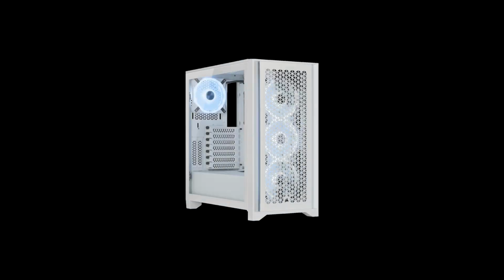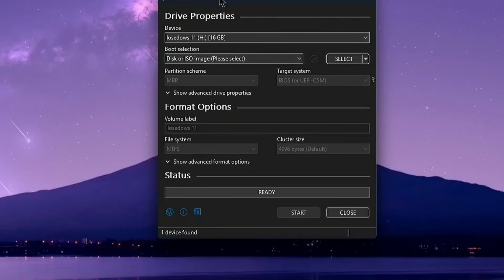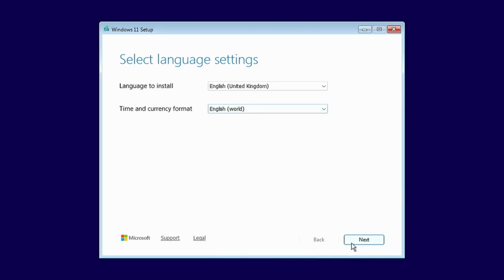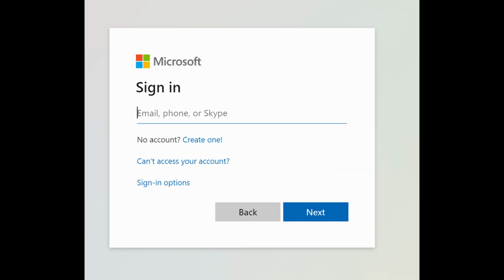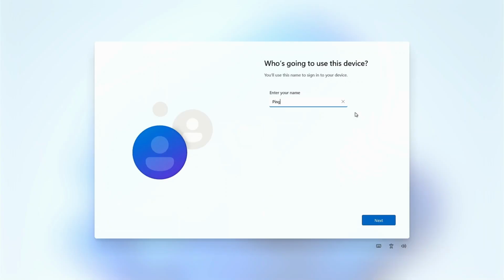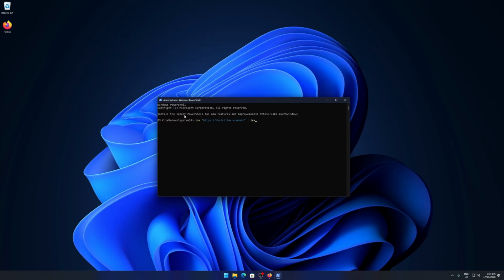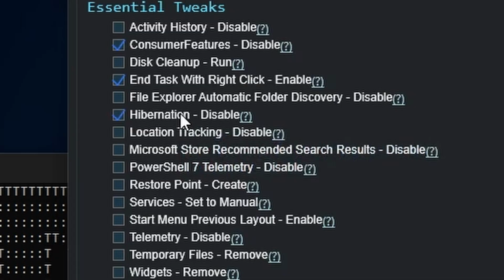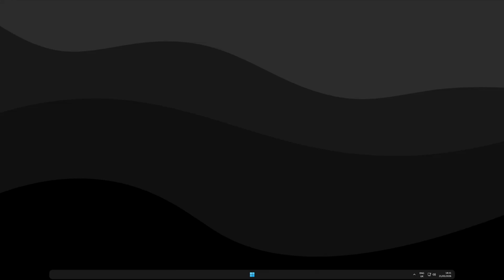Clean installing Windows 11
notice: penguin has been spotted